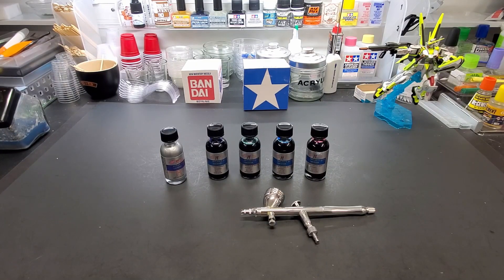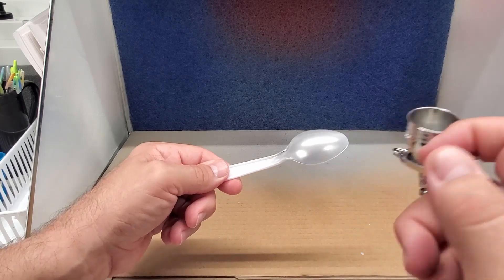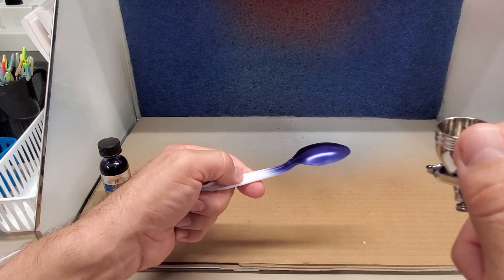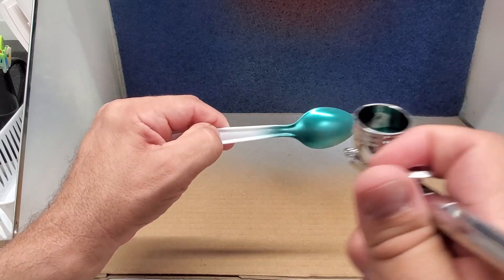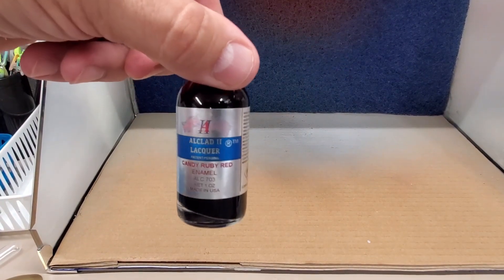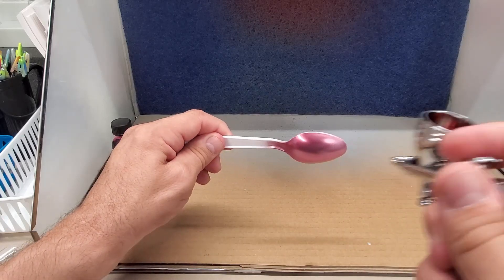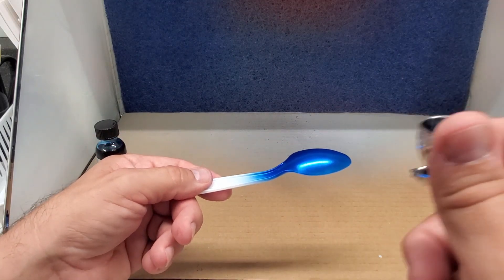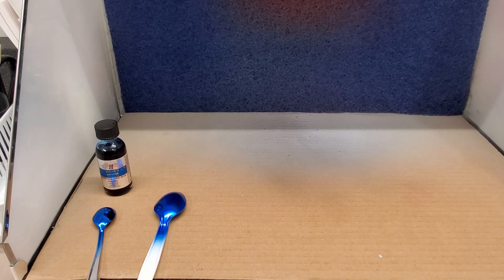Testing ALCLAD Candy Colors - Very Nice Results !!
Here I test a few Alclad candy colors. I did a massive candy test video some time ago but I didn't have any Alclad at the time to be included in that test. These performed a bit different from my other candy colors and also different from other Alclads but I do like the results and I can recommend just like the other Alclad paints